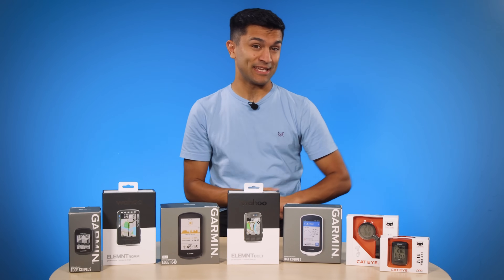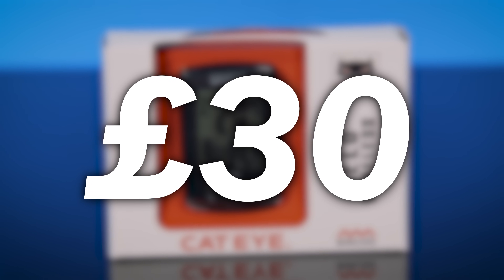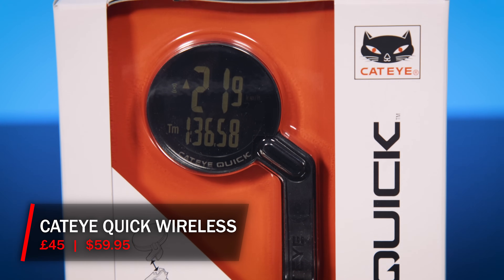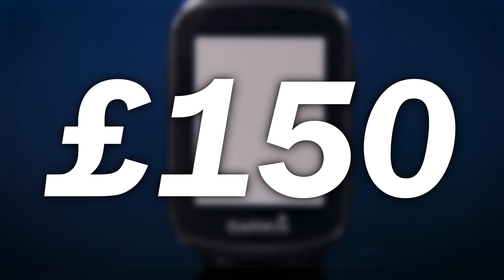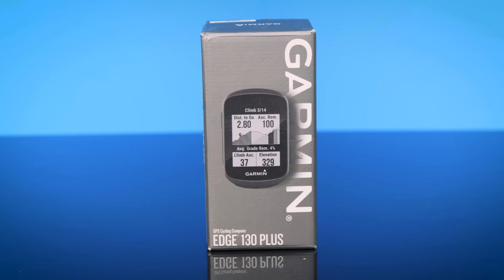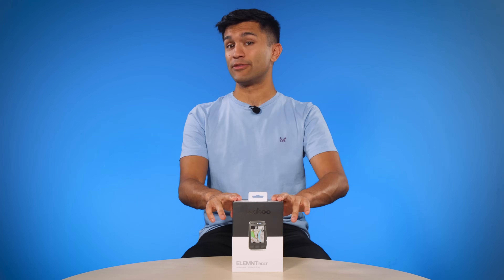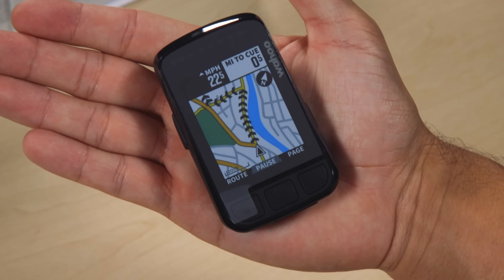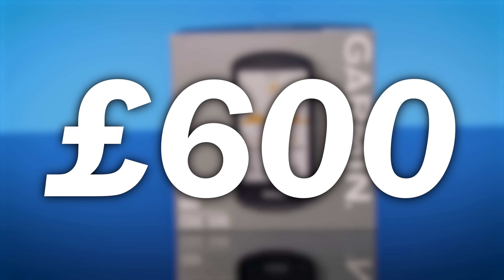Top 10 Best Cycling Computers For EVERY Budget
There are hundreds, if not thousands of different cycling computers on the market, which is why our tech team spends so much time testing all of the latest models to find out which is the best cycling computer in 2024. In this video Sam Gupta breaks down the market into ten different price categories, those being: £10, £30, £50, £100, £150, £200, £300, £400, £500 and £650 and showcases the best head unit for each price point. We have computers from Cateye, Decathlon, Wahoo, Garmin, Bryton and Hammerhead. Let us know, which cycling gps computer would you choose?

00:00 - Intro
00:17 - Best £10 (Van Rysel BC100)
01:38 - Best £30 (Cateye Velo Wireless)
03:05 - Best £50 (Cateye Quick Wireless)
03:48 - Best £100 (Bryton Rider 420)
05:27 - Best £150 (Garmin Edge 130 Plus)
06:37 - Best £200 (Garmin Edge Explore II)
07:57 - Best £300 (Wahoo Elemnt Bolt V2)
09:30 - Best £400 (Wahoo Elemnt Roam V2)
10:37 - Best £500 (Hammerhead Karoo 3)
11:38 - Best £600 (Garmin Edge 1040 Solar)